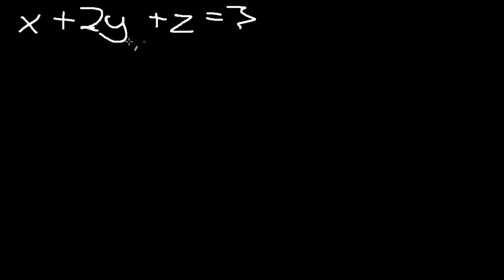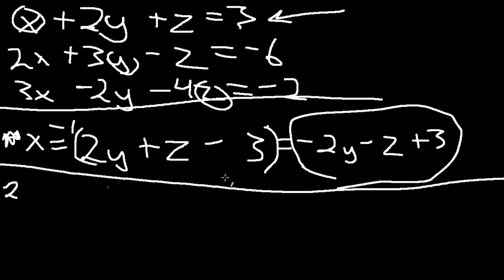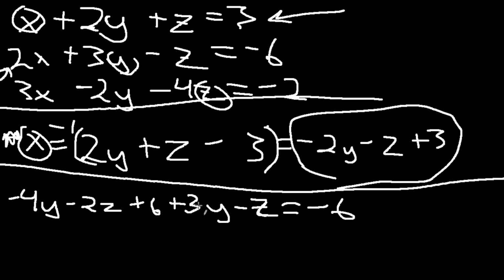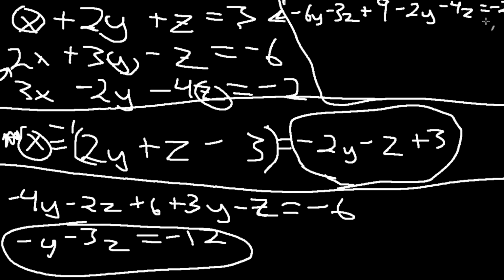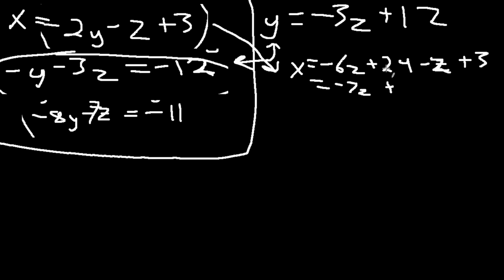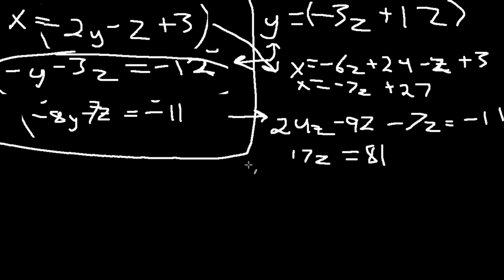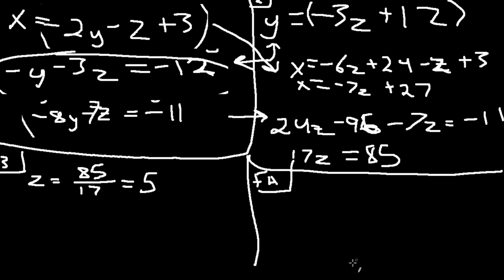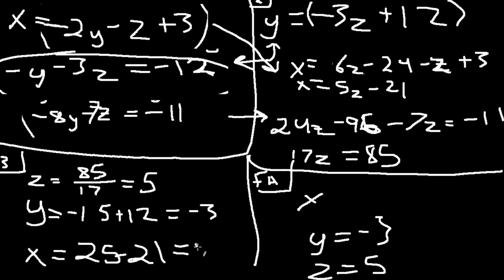Solving Linear Systems by Substitution | Linear Algebra | Fundamental 2D/3D Matrix Math | Ep.13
How to Solve Linear Systems by Substitution.